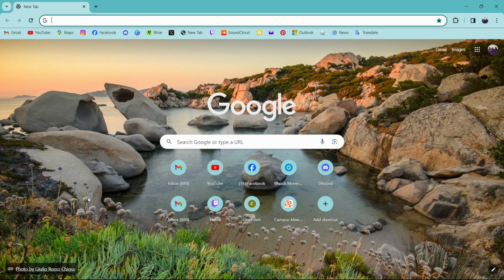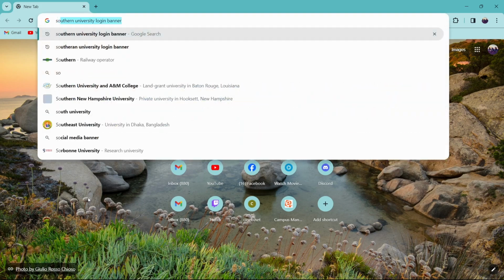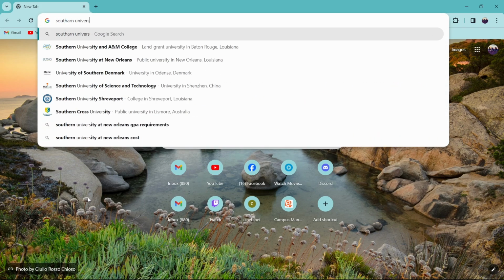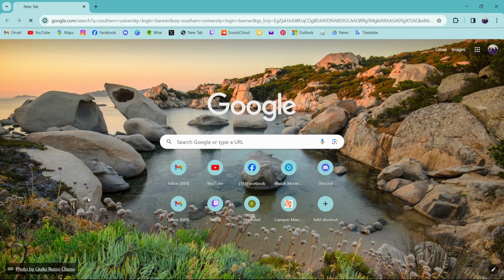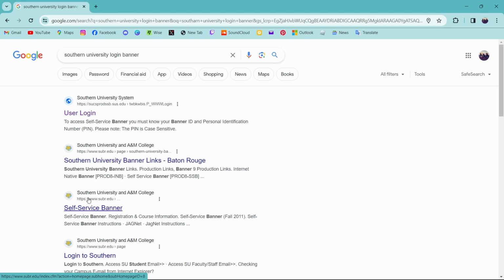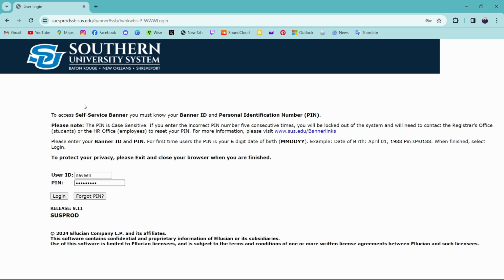How to Login to Southern University Banner Account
Learn, How to  Login to Southern University Banner Account
this video guides you through an easy step-by-step process to  Login to Southern University Banner Account